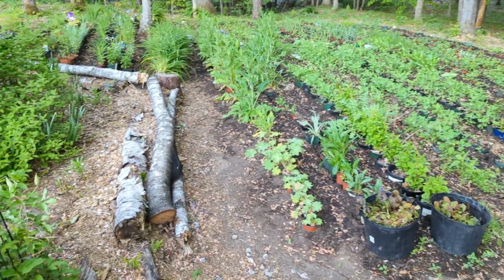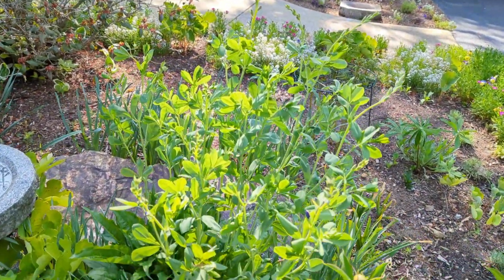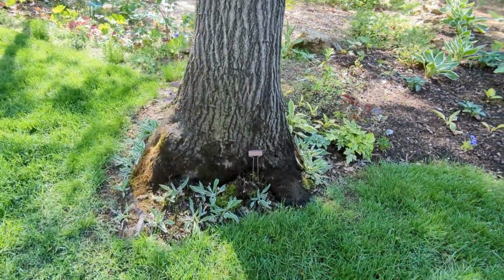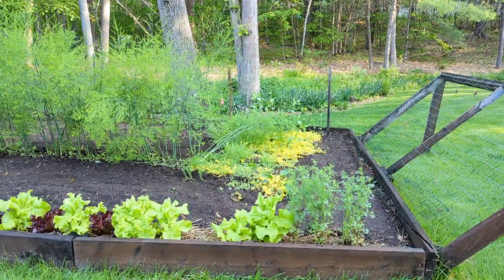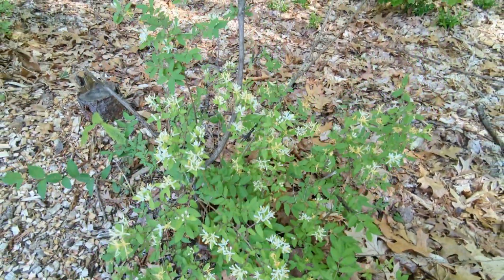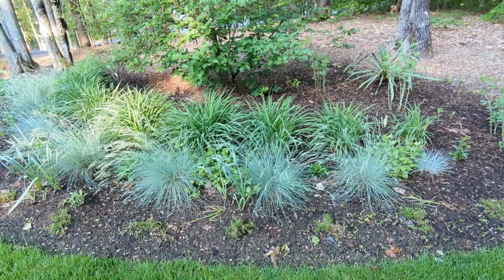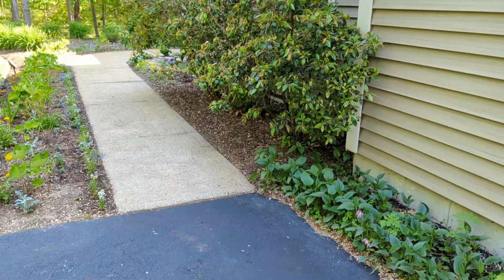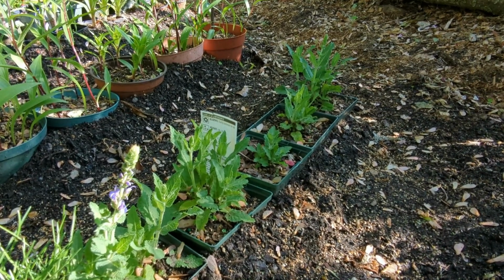Spring Garden Tour🌻Zone 5b New Hampshire May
Sit back and relax as I give you relaxing tour of my entire garden during the month of May.  I have perennial as well as annual flowers that are bursting with color or will be blooming very soon.